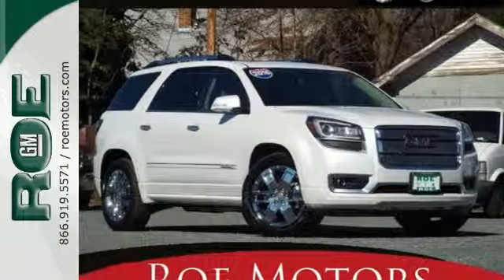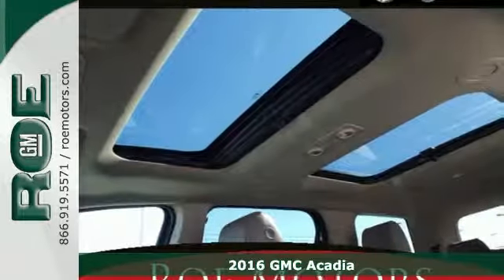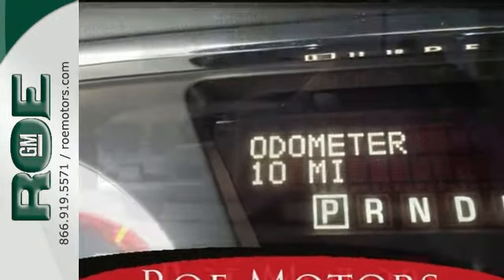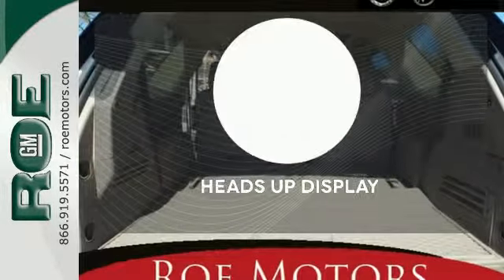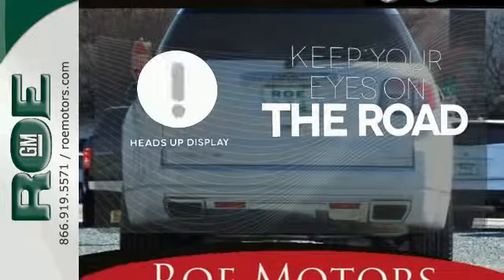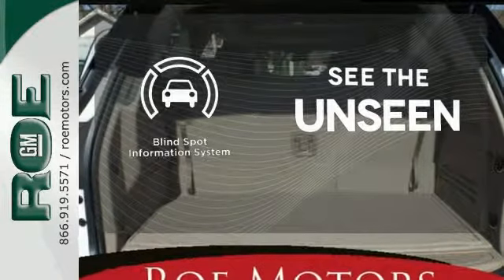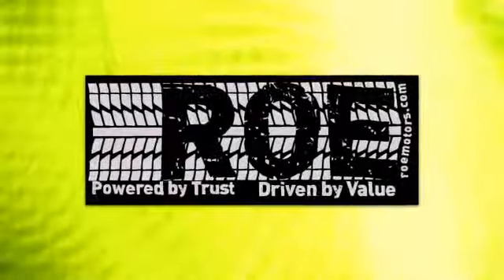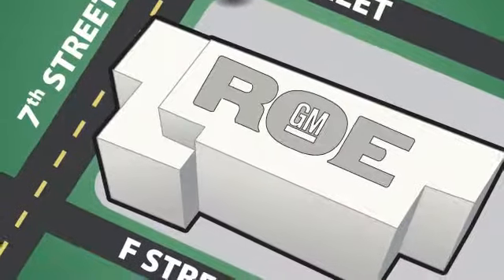2016 GMC Acadia Medford OR Grants Pass, OR GG44658 - SOLD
Year: 2016
Make: GMC
Model: Acadia
Trim: Denali
Engine: 3.6L V6 SIDI
Transmission: 6-Speed Automatic
Color: White
Interior: Cocoa Dune
Stock #: GG44658
VIN: 1GKKVTKD1GJ260718
 Customer must qualify for rebates. License, Title and Documentation fees. Customer may qualify for additional rebates not shown; see Dealer for details. Some rebates may require financing with GM Financial. Price includes: $1,000 - General Motors Consumer Cash Program. Exp. 02/29

Address:
201 NE 7th Street